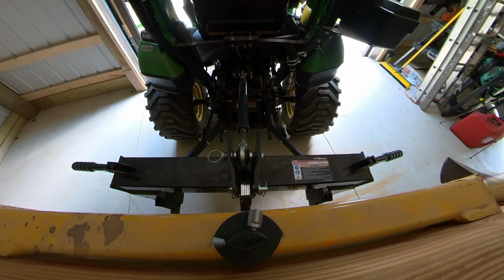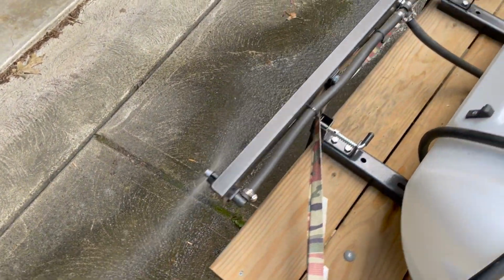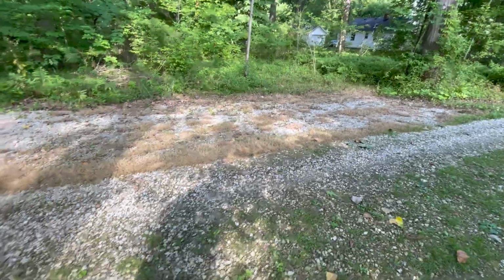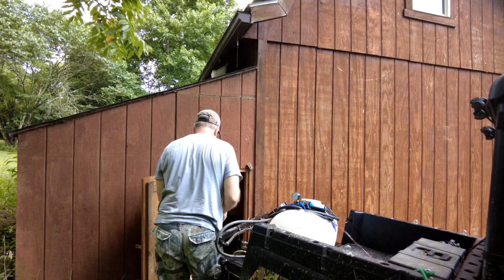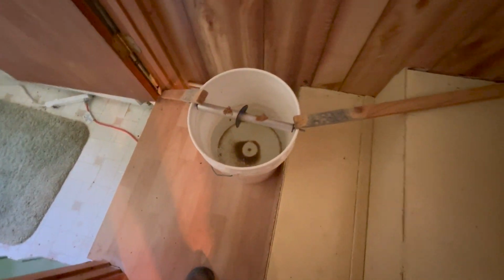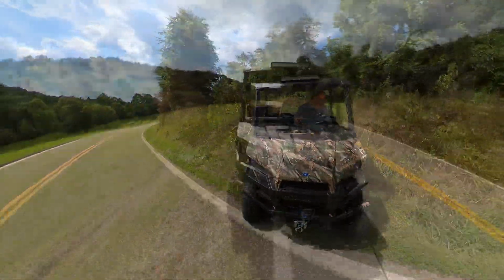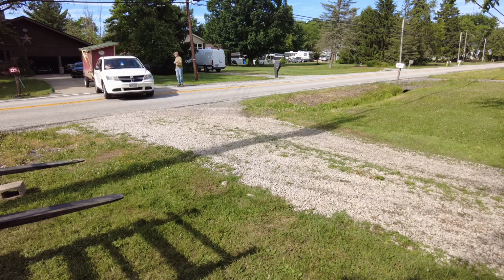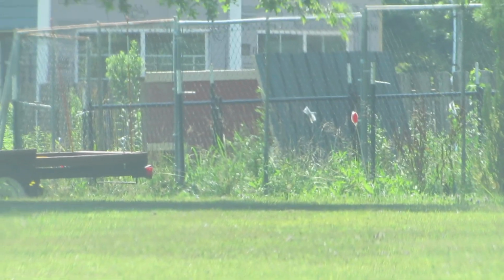John Deere 1025r / Polaris Ranger 570 Midsize: Spraying North And South. Coop Final Commentary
It's a jungle out there.  Tractor / UTV sprayers have not held up too well in my past.  Time to see if the pump motor survived the winter and if the hoses survived nibbling rodents.

Master Manufacturing SAO-11-015A-MM 15 Gallon ATV Broadcast & Spot Sprayer-Everflo 2.2 GPM, 7 Foot Coverage